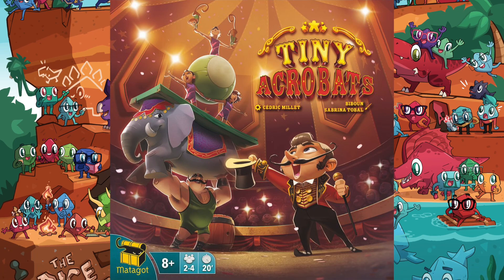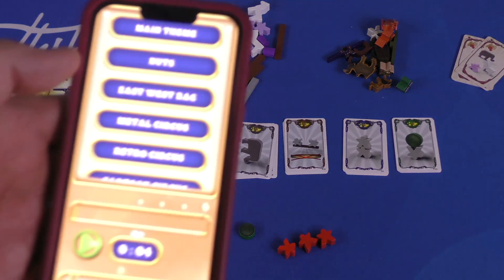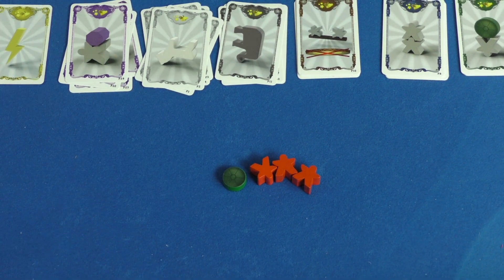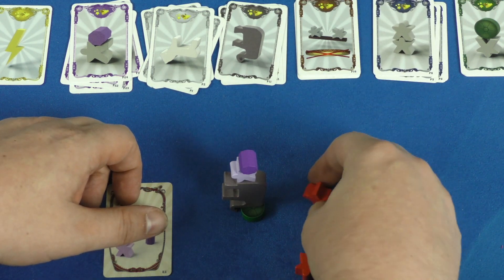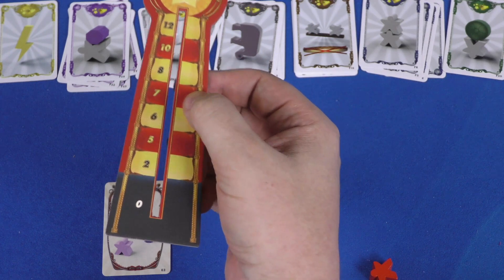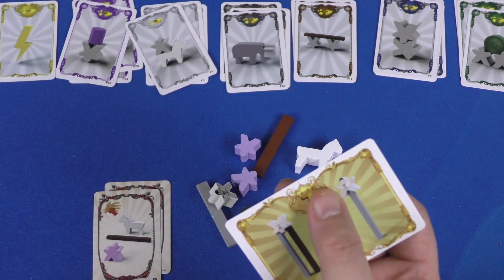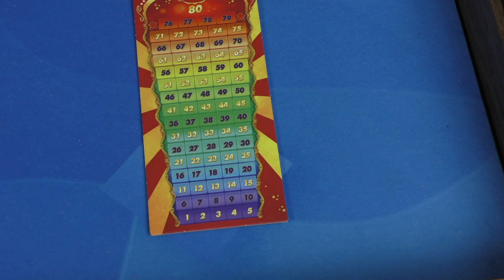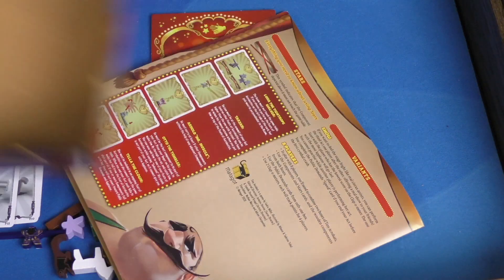Tiny Acrobats Review - with Tom Vasel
Tom Vasel takes a look at Tiny Acrobats!

Intro 0:00
Overview 1:00
Final Thoughts 3:52